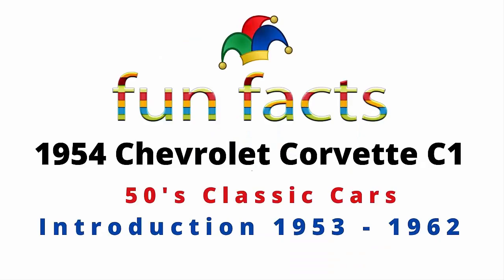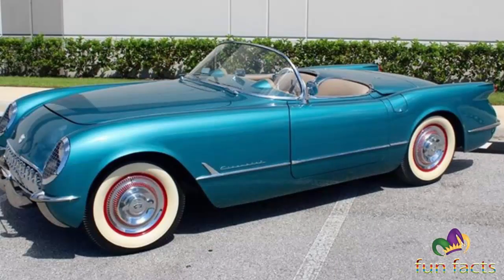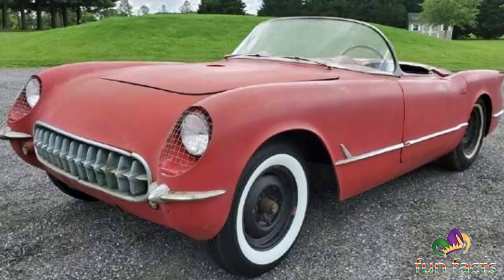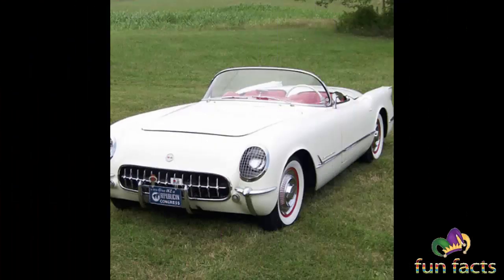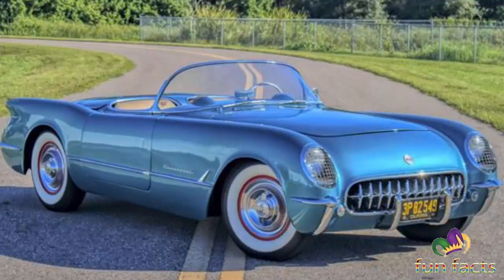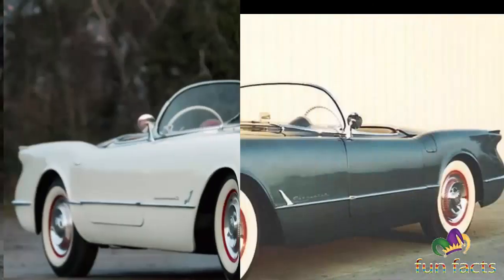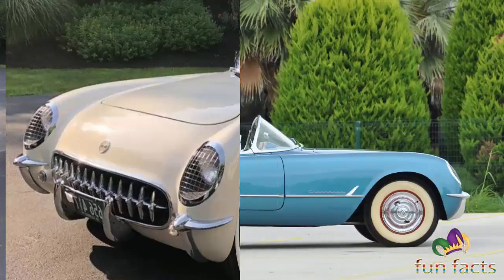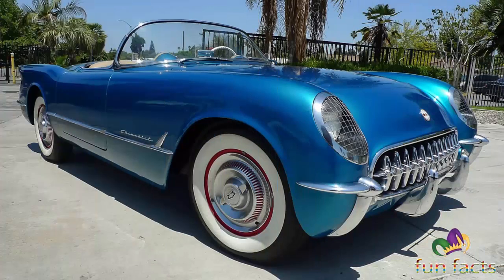1954 Chevrolet Corvette C1 - 50's Classic Cars - Introduced 1953 thru 1962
1954 Chevrolet Corvette C1 - 50's Classic Cars - Introduced 1953 thru 1962

This music is perfect to use for your adventure videos.